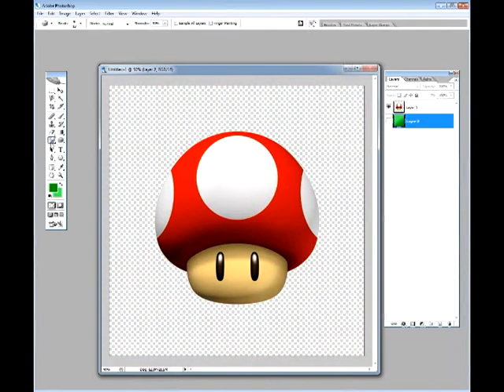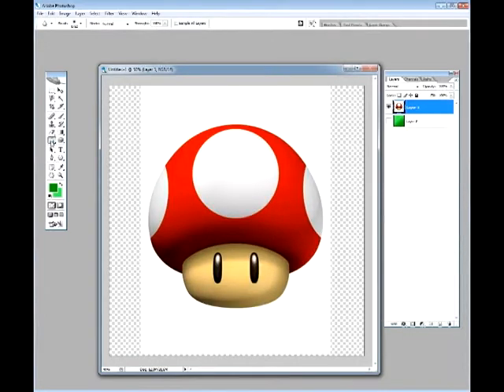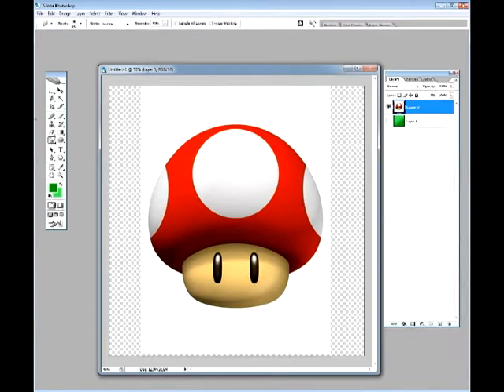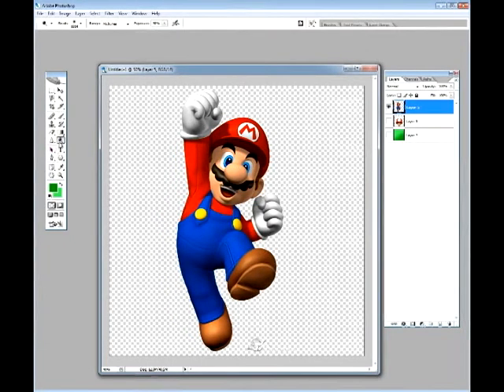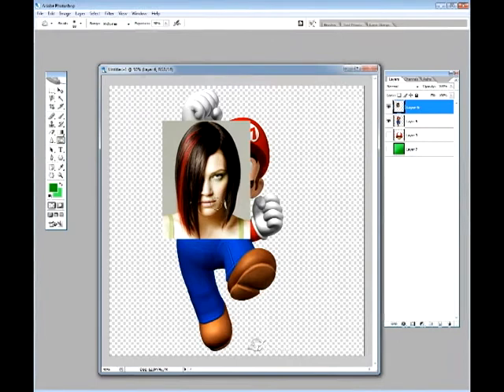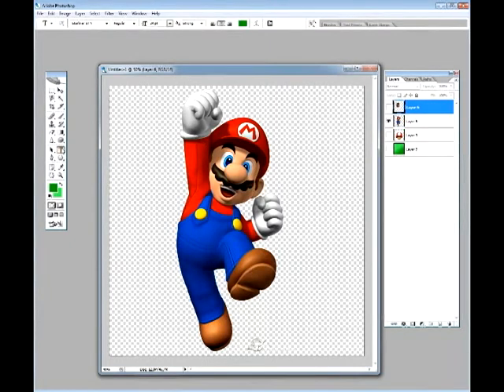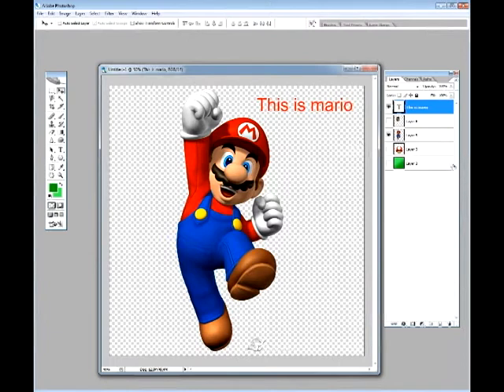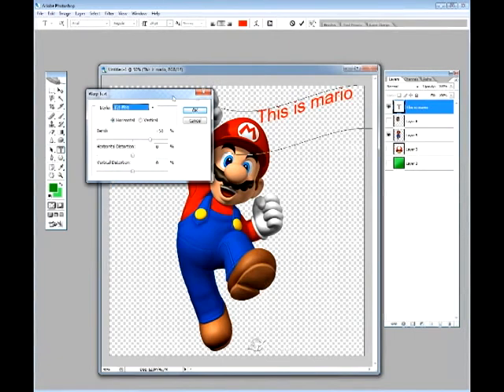photoshop tutorial part 5